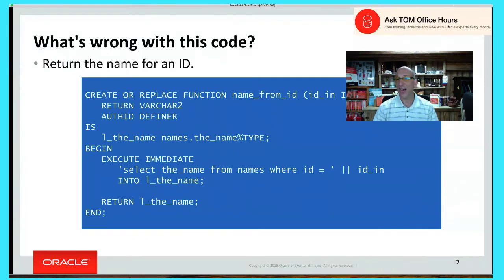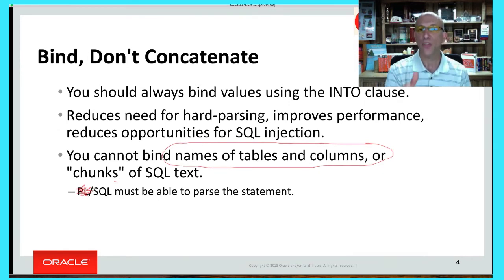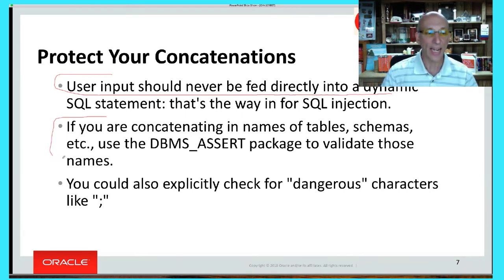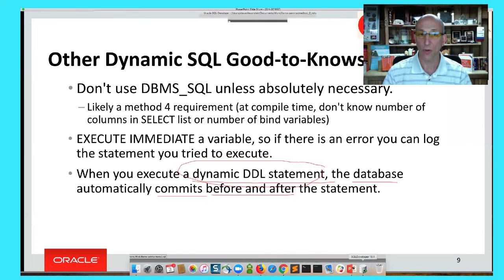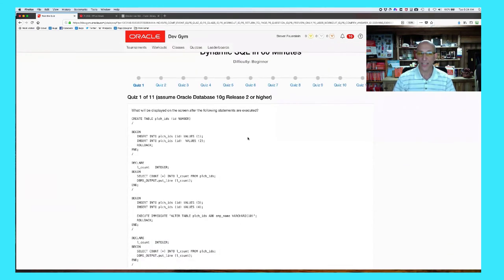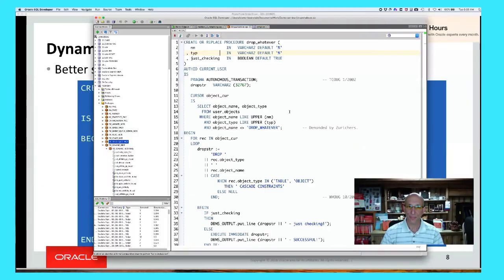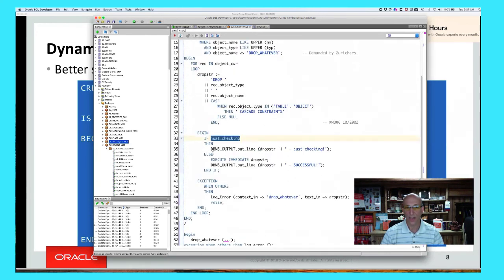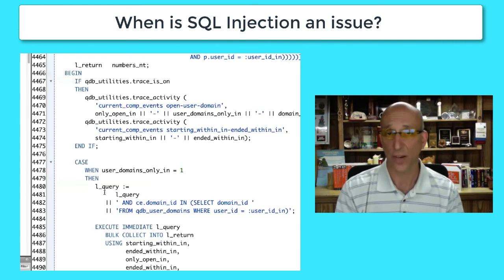Dynamic SQL in PL/SQL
Held on July 3 2018

Steven Feuerstein offers a quick overview of key recommendations for dynamic SQL in PL/SQL, including: only use dynamic SQL when it's necessary, choose binding over concatenation, protect from SQL injection with DBMS_ASSERT.

01:22 What's wrong with this code?
02:15 Only use dynamic SQL when necessary
04:00 Bind, don't concatenate
09:47 Protect your concatenations
13:03 Other dynamic SQL good-to-knows
17:50 Take advantage of the Oracle Dev Gym and Live SQL websites
21:27 Q&A